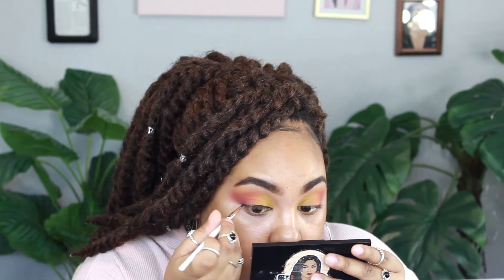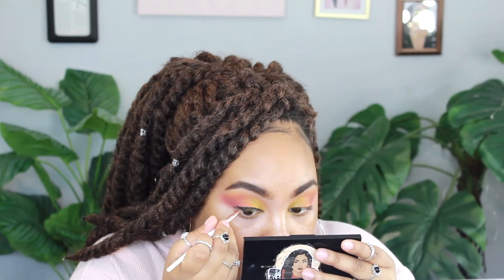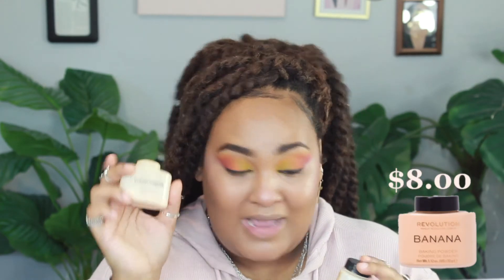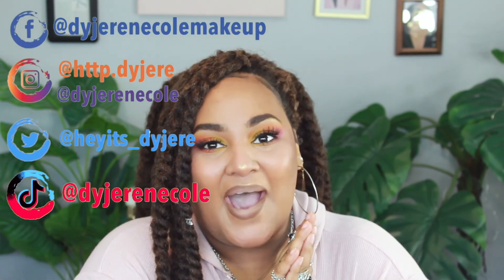THE BEST DRUGSTORE MAKEUP ROUTINE EVER!!! | DRUGSTORE MAKEUP TUTORIAL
Thank you so so much for watching my drugstore makeup tutorial! if you liked it please give it a thumbs up and place please subscribe and tell your friends about me lolol. lets grow this channel together!!